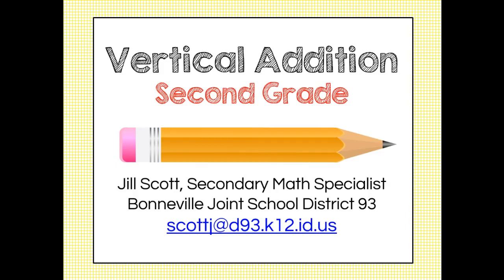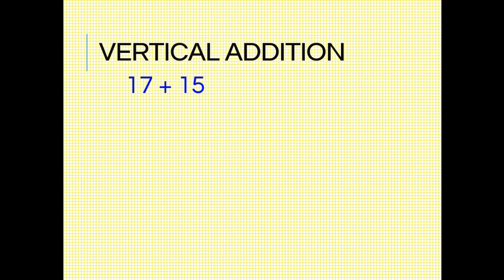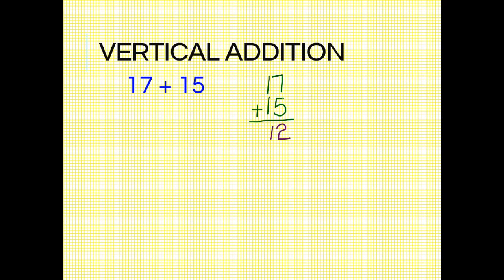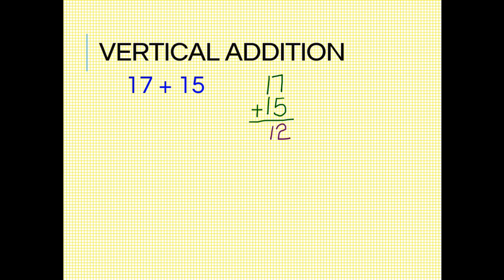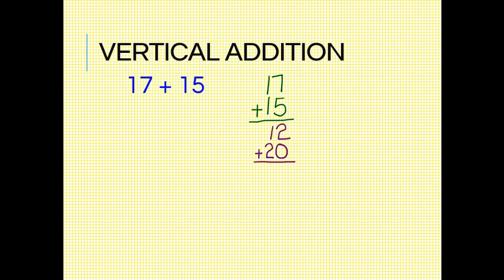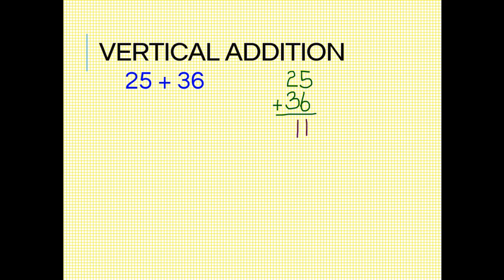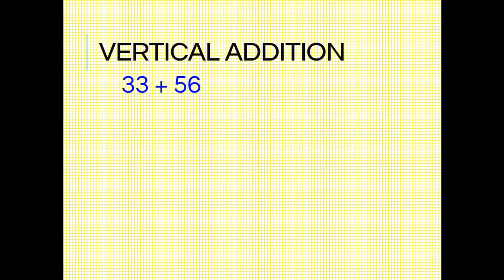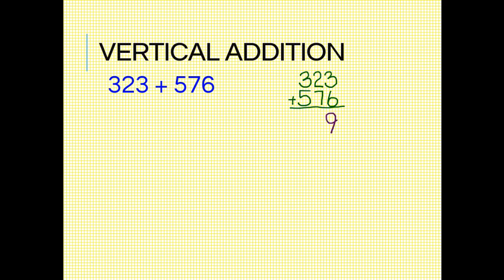Vertical Addition - Second Grade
Vertical Addition Using the Singapore Math Strategy